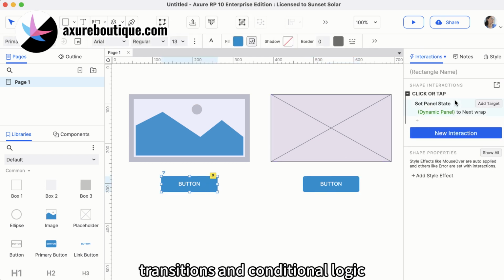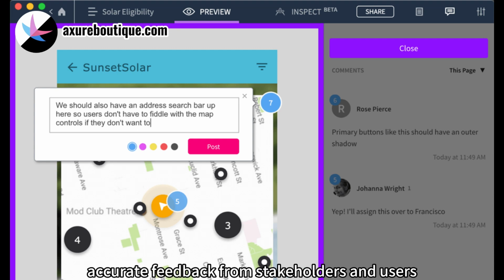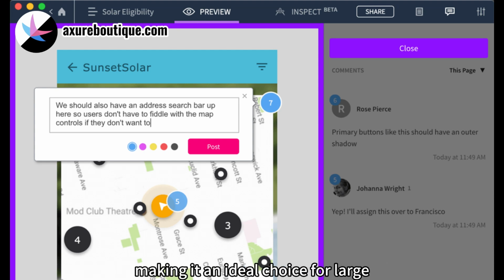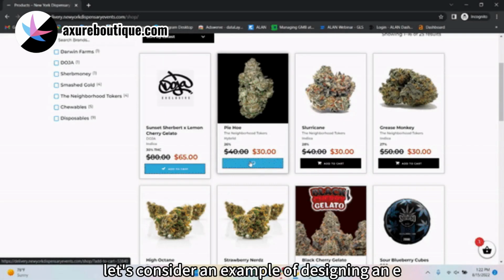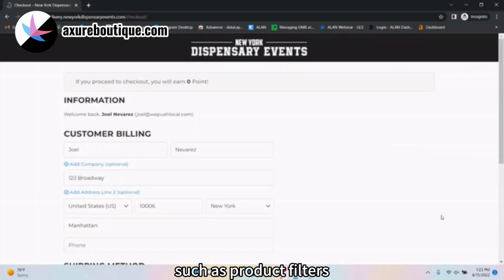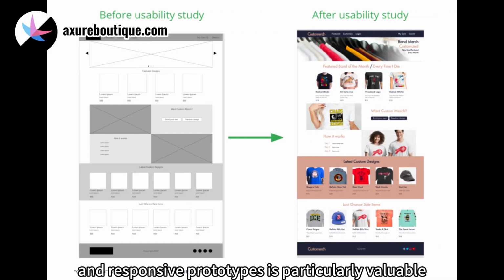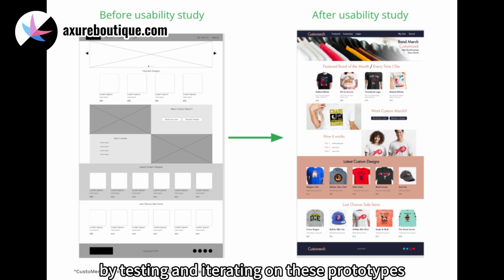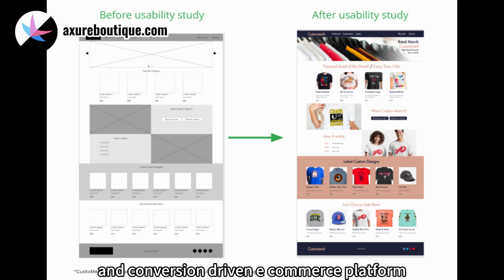Axure vs. Figma: Choosing the Right Prototyping Tool for UX Design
When it comes to prototyping tools for UX design, Axure and Figma are two popular choices among designers. Both tools offer a range of features and capabilities that can greatly enhance the prototyping process.

Axure: A Powerful Prototyping Tool for UX Design:
Axure is a robust prototyping tool that offers a comprehensive set of features specifically designed for UX designers. Its strength lies in its ability to create highly interactive and dynamic prototypes, allowing designers to simulate complex user interactions and workflows. With Axure, designers can easily create interactive wireframes, define user flows, and add interactive elements such as animations, transitions, and conditional logic.
One of the key advantages of Axure is its ability to create realistic and functional prototypes that closely resemble the final product. This level of fidelity enables designers to gather more accurate feedback from stakeholders and users during the testing phase. Axure also offers advanced collaboration features, allowing multiple team members to work on the same project simultaneously, making it an ideal choice for large-scale design projects.
Example: Using Axure for E-commerce UX Design:
Let's consider an example of designing an e-commerce website. With Axure, you can create interactive prototypes that simulate the entire user journey, from browsing products to making a purchase. You can incorporate dynamic elements such as product filters, shopping carts, and checkout processes, providing a realistic experience for users and stakeholders.
Axure's ability to create adaptive and responsive prototypes is particularly valuable in e-commerce design. You can design different layouts for desktop, tablet, and mobile devices, ensuring a seamless user experience across various screen sizes. By testing and iterating on these prototypes, you can identify and address any usability issues early in the design process, resulting in a more user-friendly and conversion-driven e-commerce platform.

Its ability to create highly interactive and realistic prototypes, along with its advanced collaboration features, make it an excellent choice for UX design projects. By using Axure, designers can create immersive and user-centered experiences, gather valuable feedback, and iterate on their designs effectively. Whether it's designing e-commerce platforms or other complex user interfaces, Axure empowers UX designers to create intuitive and engaging experiences that align with both user needs and business goals.